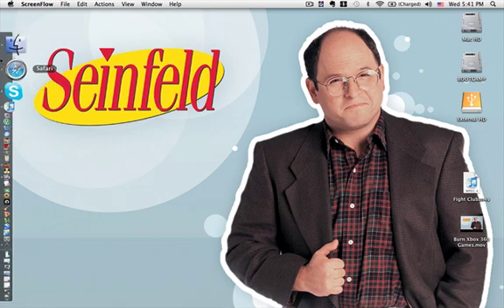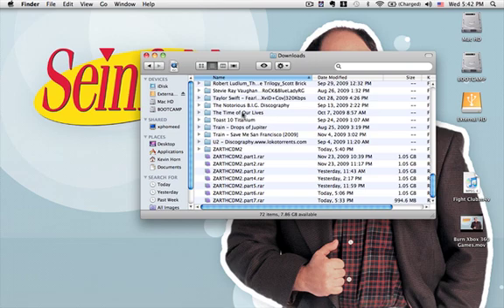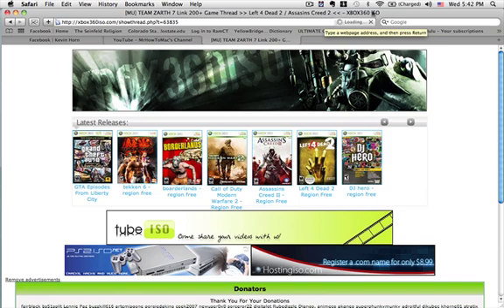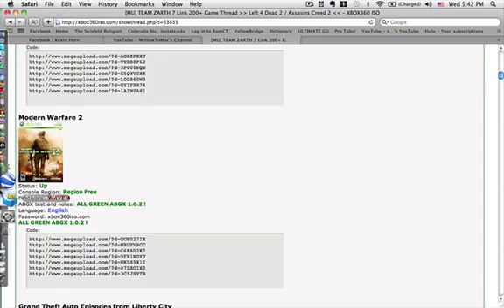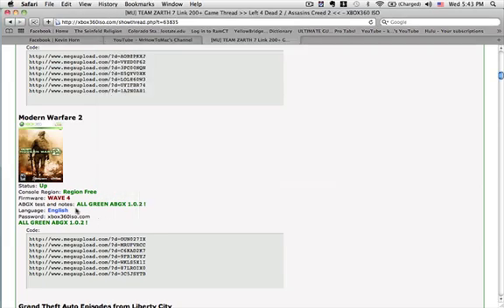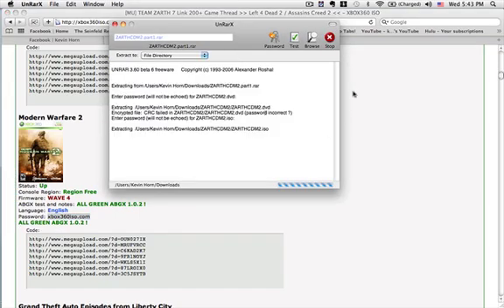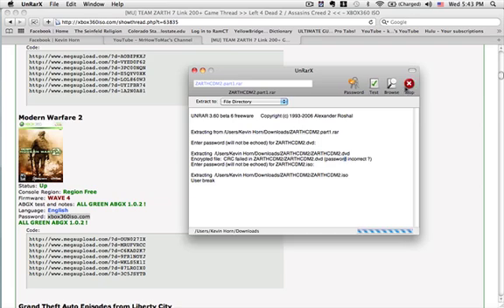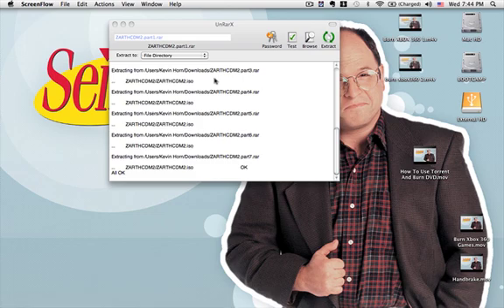How To Unrar Files On A Mac